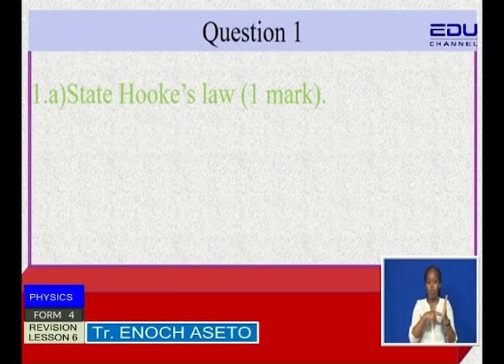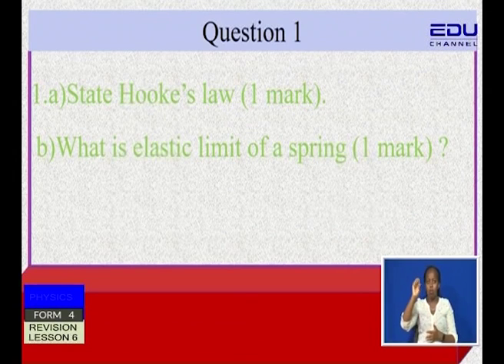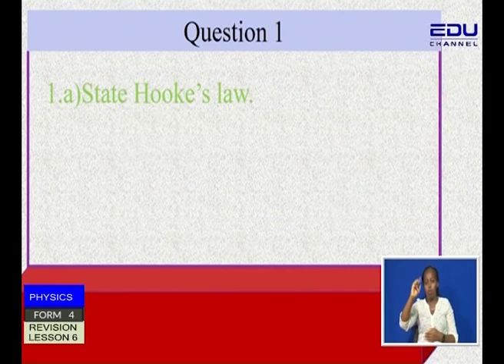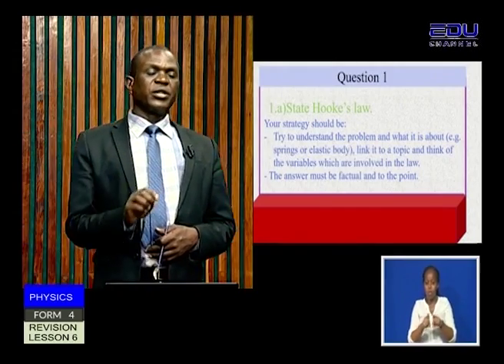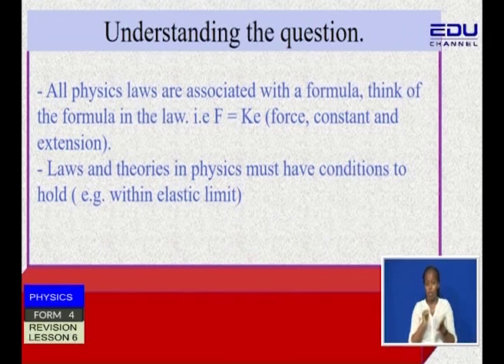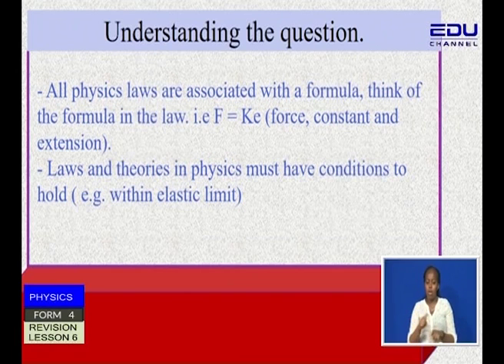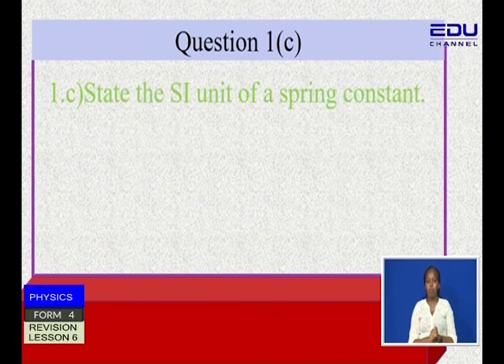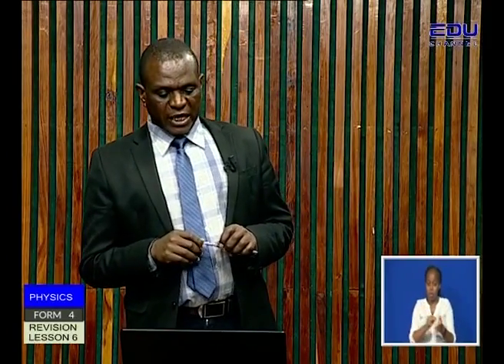Physics lesson 6 secondary